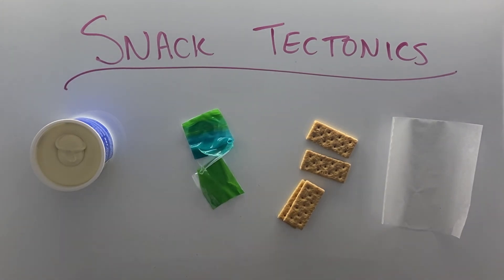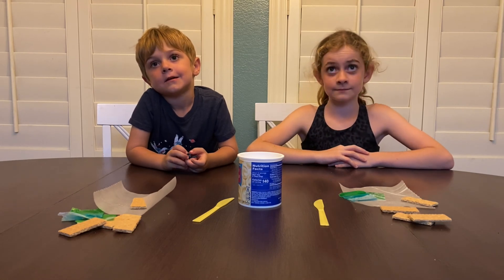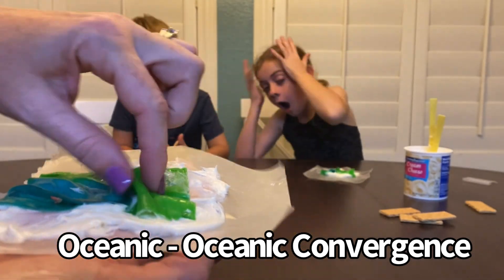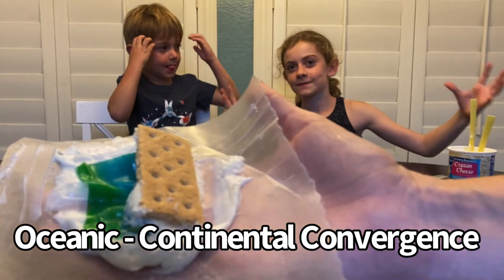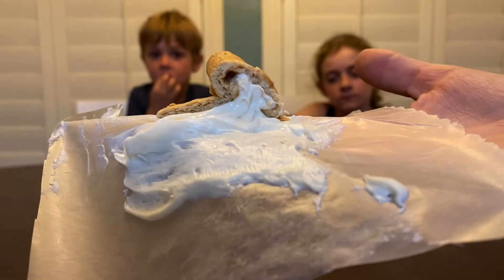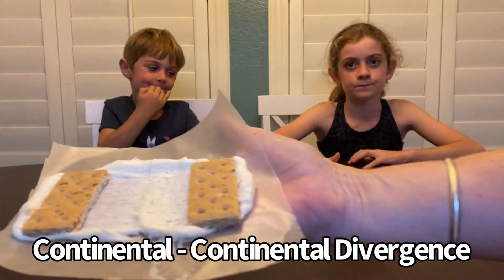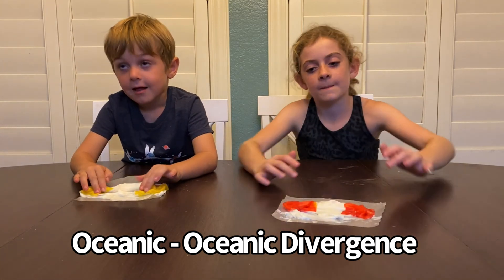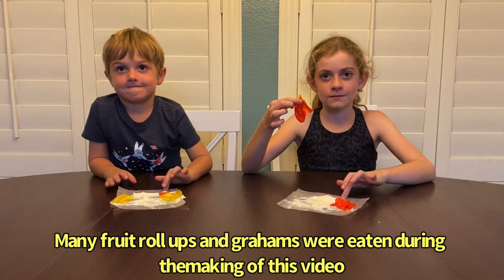Video lab: Snack tectonics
See models of 6 tectonic plate boundaries using delicious snacks:)